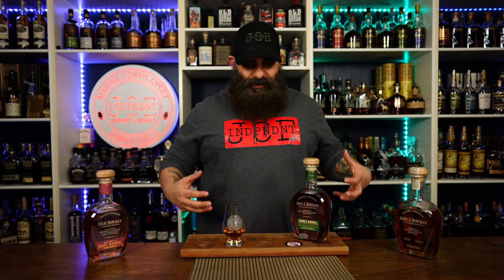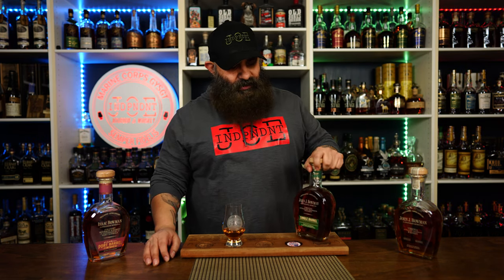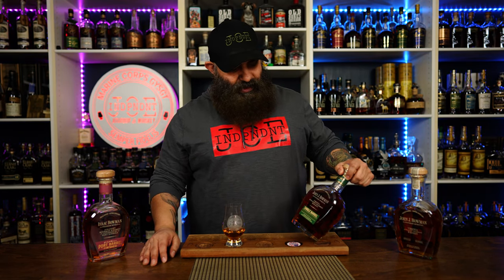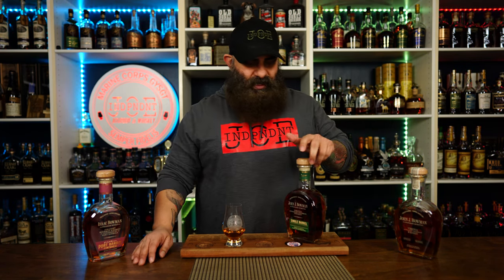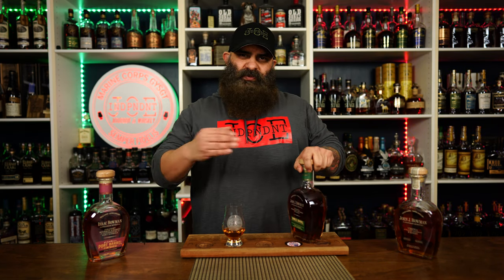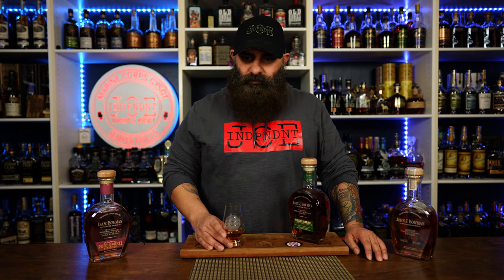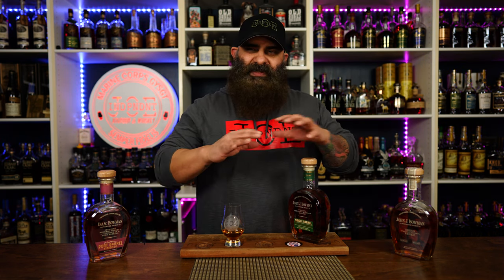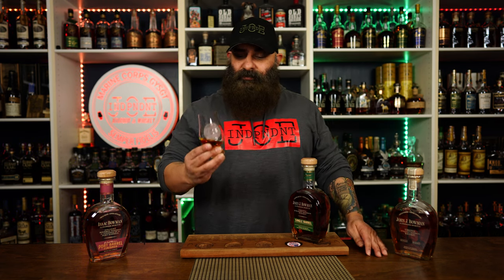John J. Bowman Single Barrel LE 2023 (100 Proof) Fresh Crack Review, Indpndnt Joe Bourbon & Whiskey!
This Episode is for John J. Bowman Single Barrel LE 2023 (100 Proof)! Fresh Crack Review and Compare! Sat with this for a while and it is a Nice Sweet Smooth pour, so "a Great buy" at MSRP! I would definitely say this is very Comparative to the EHT Taylor Single Barrel in Overall Goodness. A Special Thank You again to Tater Dom! Watchers Beware but because of my Rambling; This Video May Cause "Emotional Damage"! Does this offering have awesome flavors and how does it stand up to other Whiskey's released? Check out this video to see if this bottle should be in your collection and worth the hunt.
Salute to all our Troops Deployed, Praying for their safe return.

Follow on Instagram for all your gift giving items & ideas!

Please don't respond to anyone using this channel as a reference to solicit or ask for money or anything else of value. There is a an email handle out there without the "1" included and that is in No Relation to this channel. Thank you. If you like the music you heard, go to "Midsummer" YouTube channel. This song is called "Lighter". This song and many like it are on his channel. Great Music!